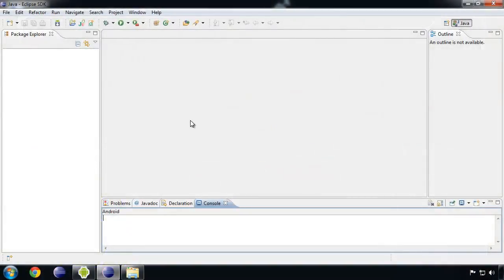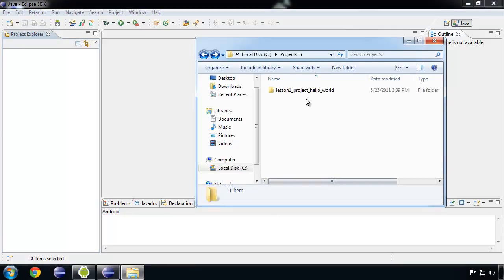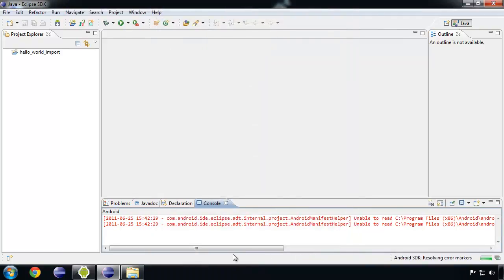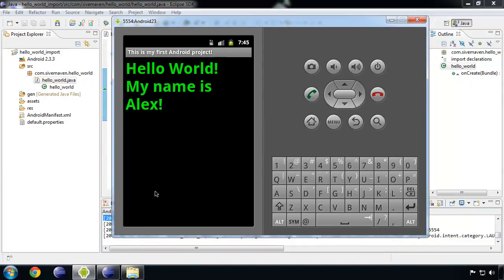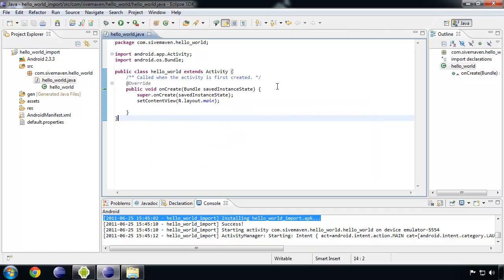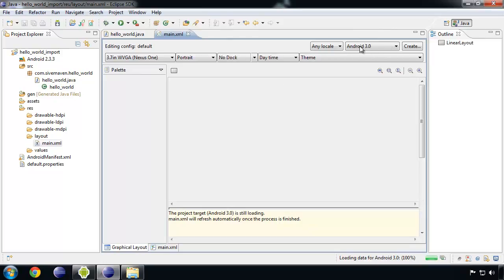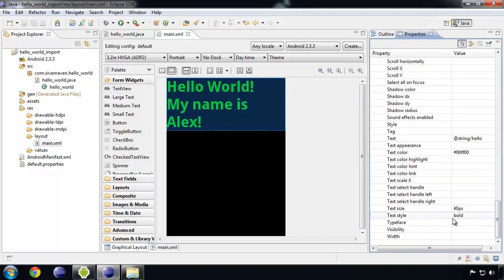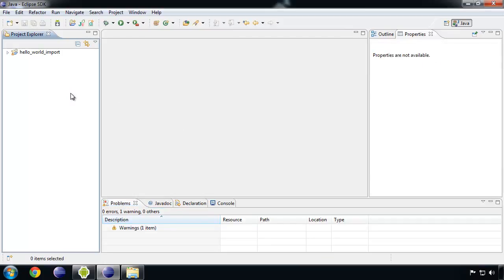Video 3 – Getting Familiar with Eclipse 14 min